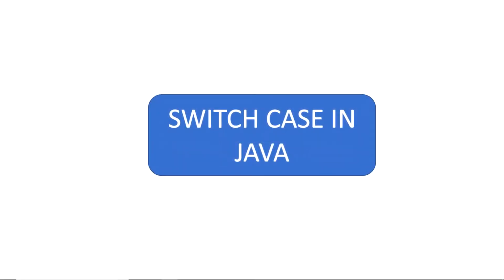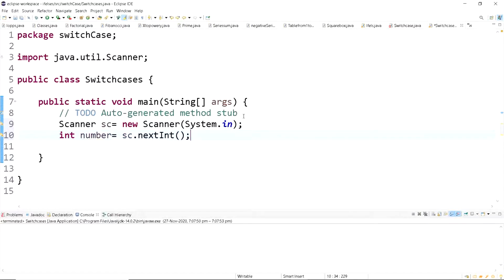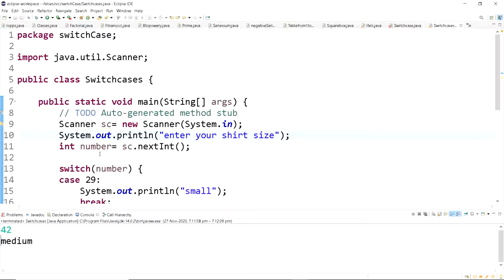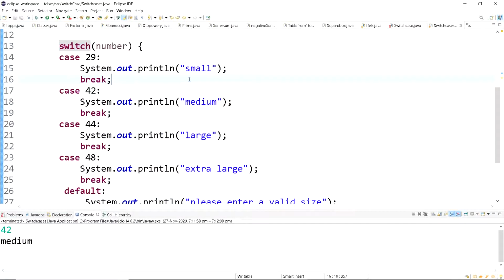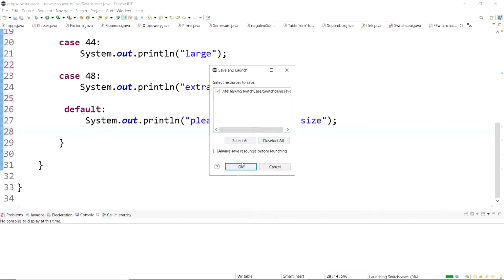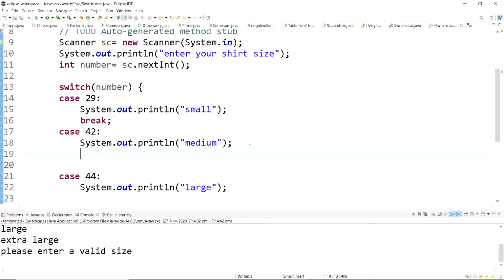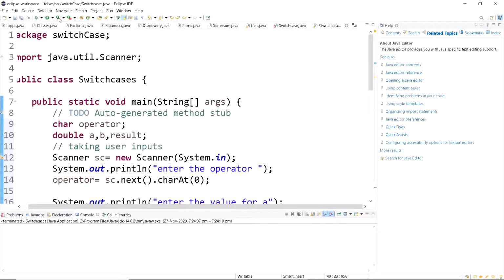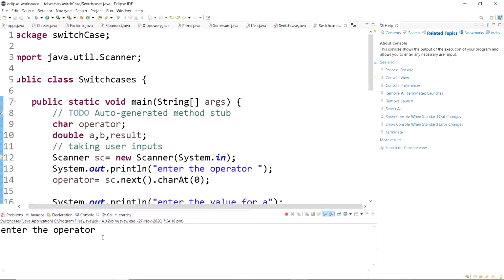Switch case in Java |Creating simple calculator using Switch case | Introduction to Java Programming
Hello Everyone, In this video we have discussed about switch case and created a simple calculator using switch case . If you've missed the previous video please do check it out. If you have any suggestions or queries please do ping me on my Instagram handle  or comment in the comment section below.